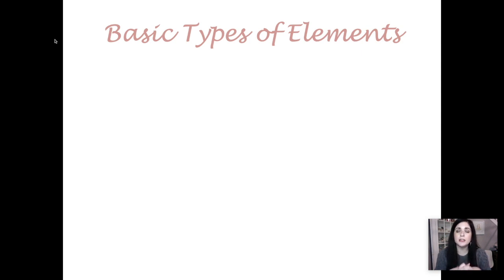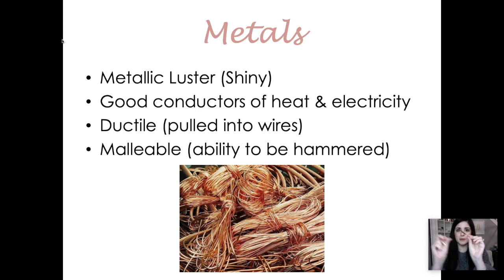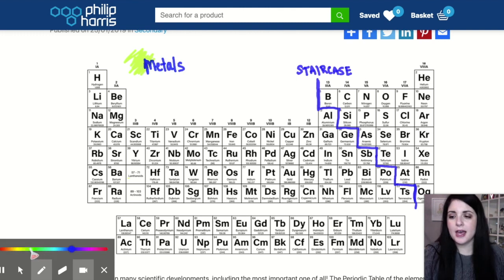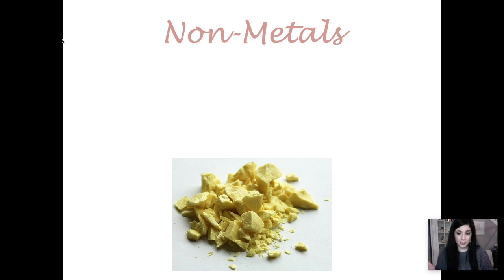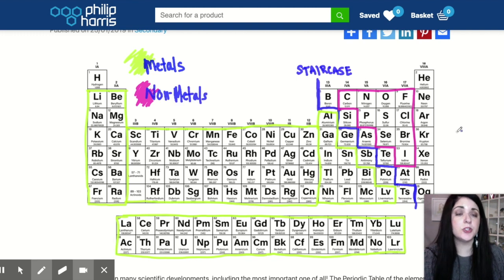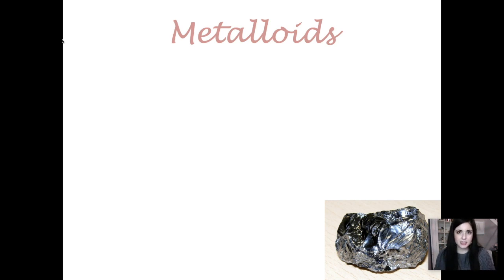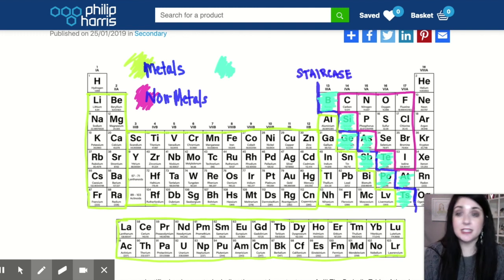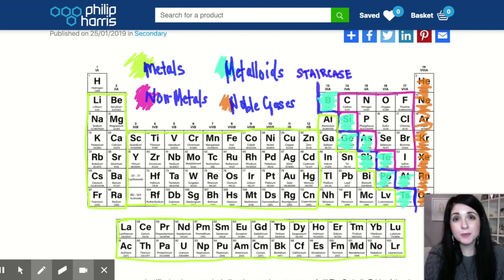Unit 2: Basic Types of Elements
Chem I